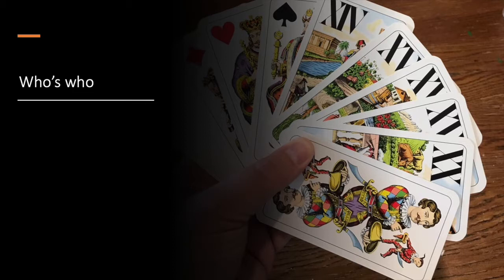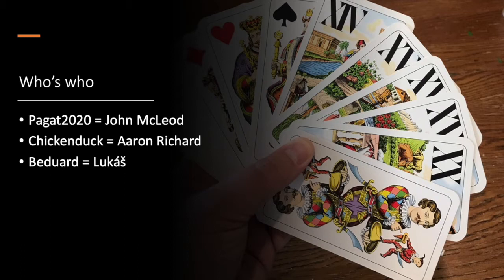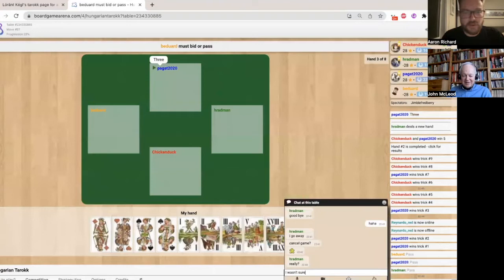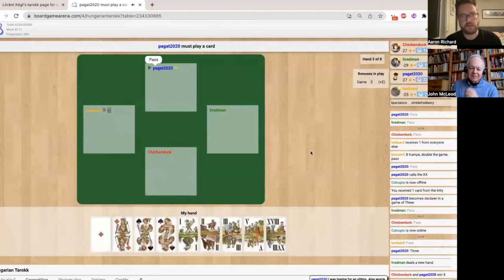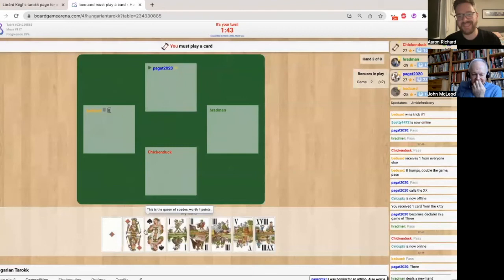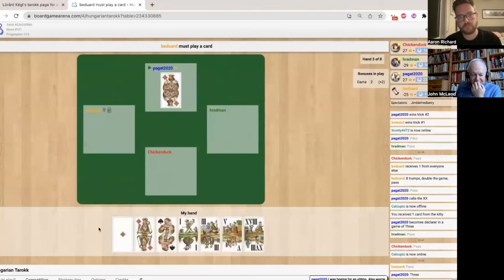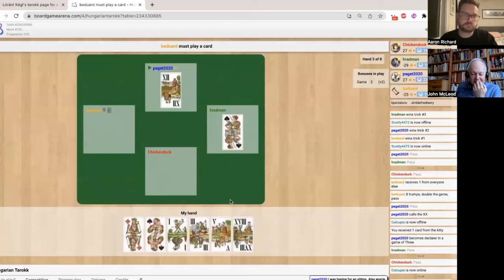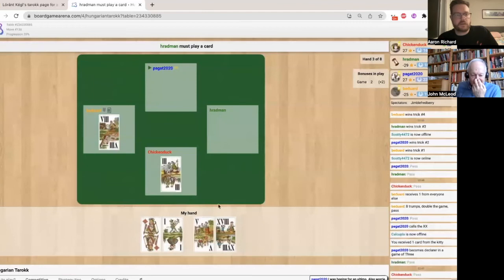Talking Hungarian Tarokk with John McLeod Ep. 3 - The One where a Defender has 8 Tarokks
The next episode discussing hands of Hungarian Tarokk with John McLeod of This is a short one - we talk about the "Bid 2 after 3" principle, including where it might not apply, and some talk about saving the XXI against a defender with a lot of Tarokks...